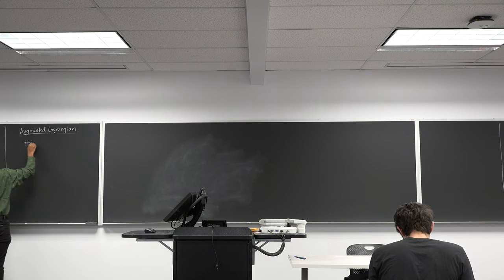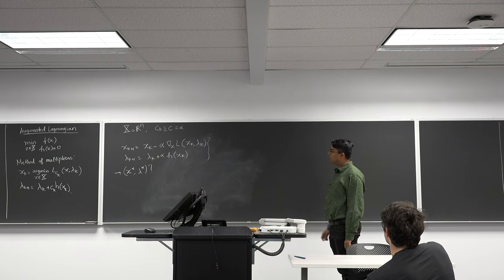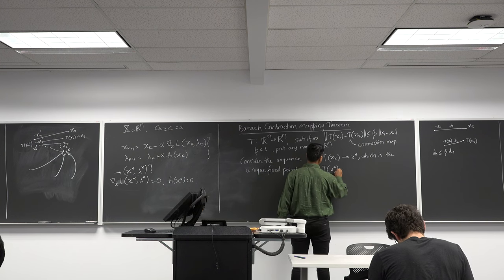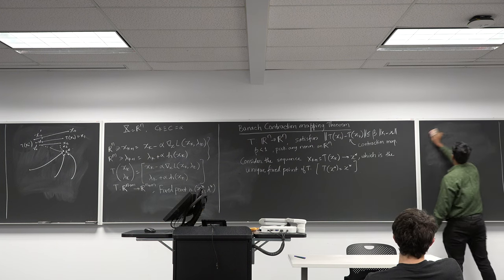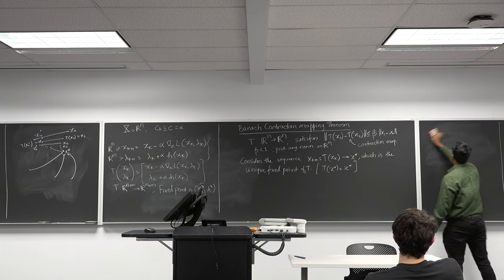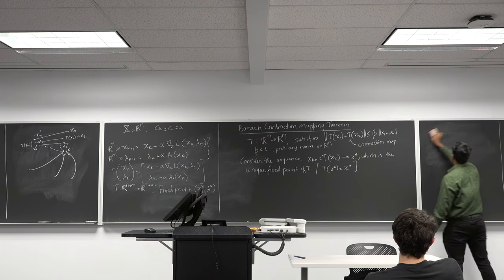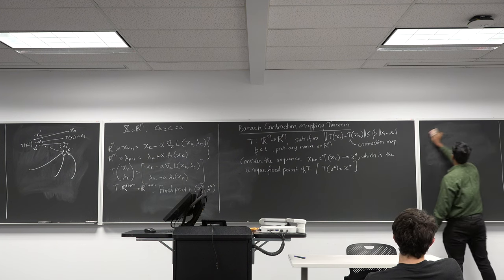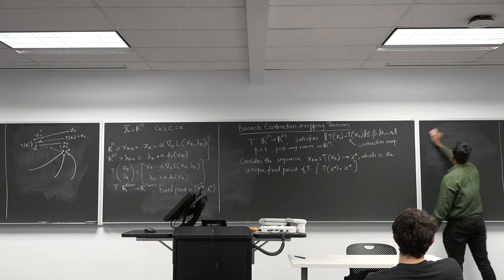ECE 5500 Lec 24: Banach Contraction Mapping Theorem and its applications to optimization